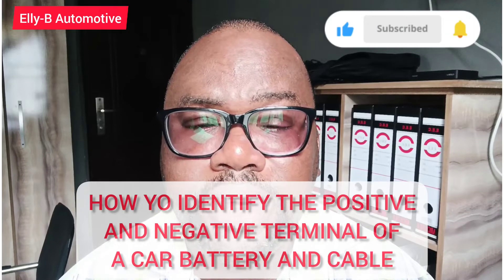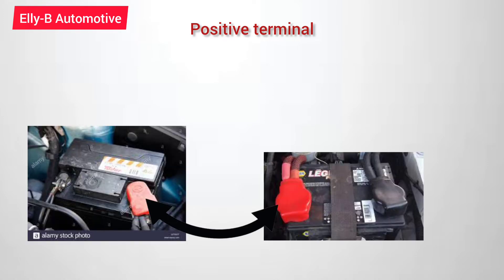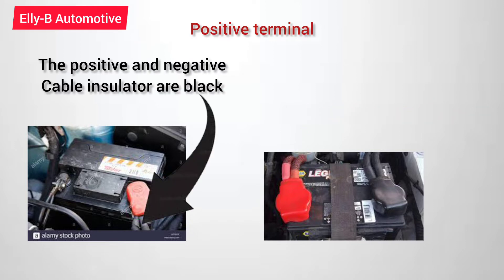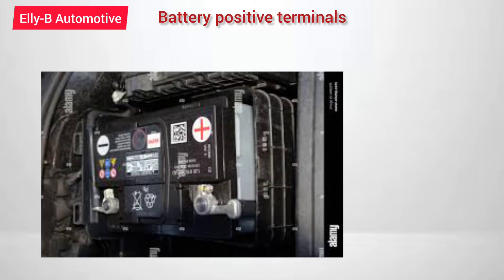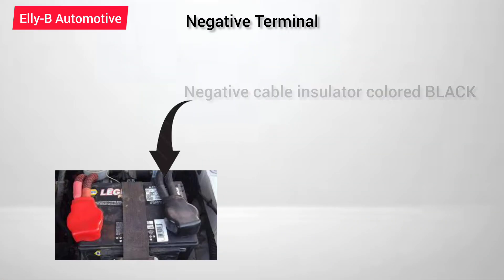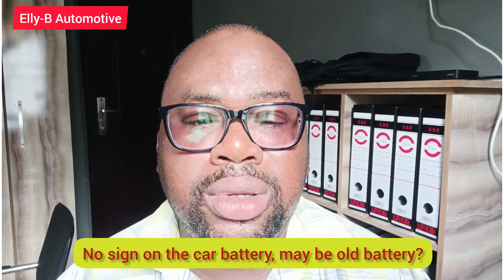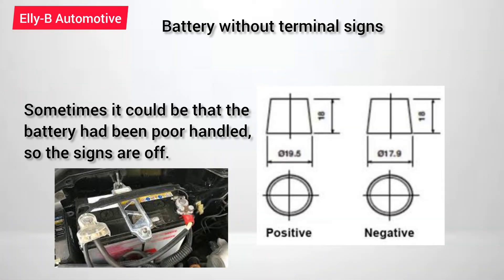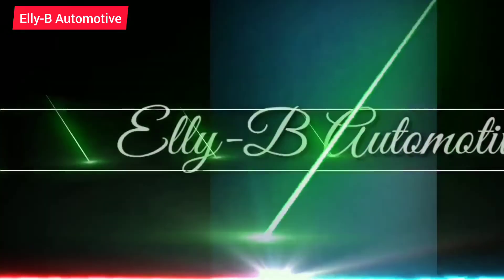How to identify the POSITIVE and NEGATIVE TERMINAL of your car battery.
sometimes vehicle owners or users find it a challenge to tell which terminal is positive or which is negative, in the video explanation on which is positive or negative is here, check it out!